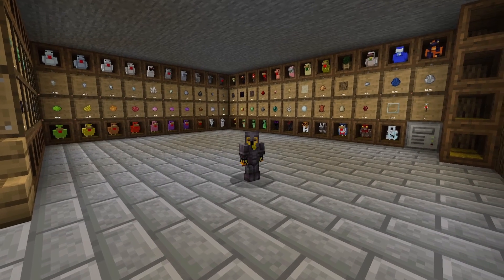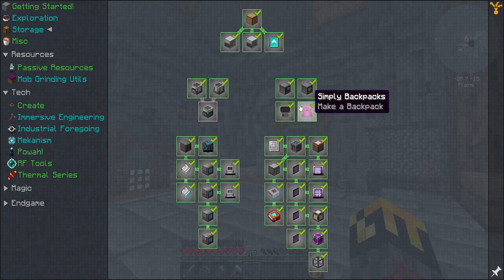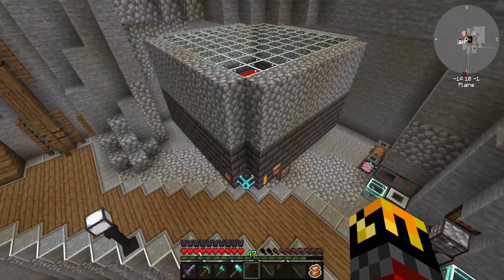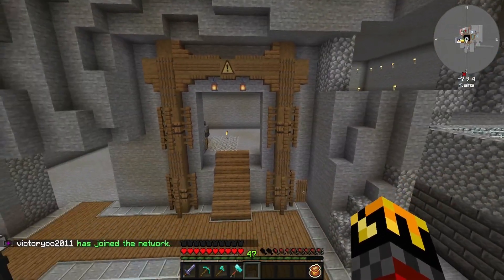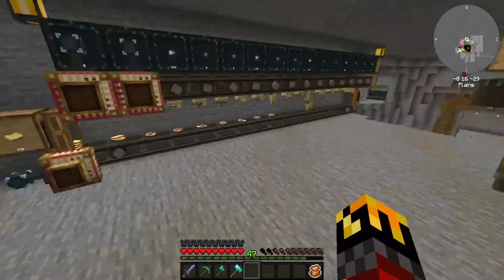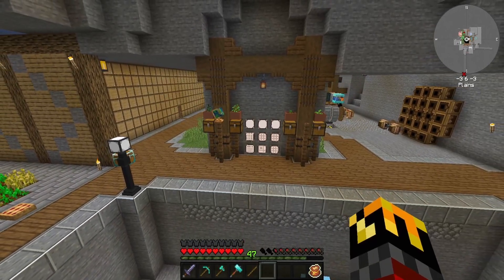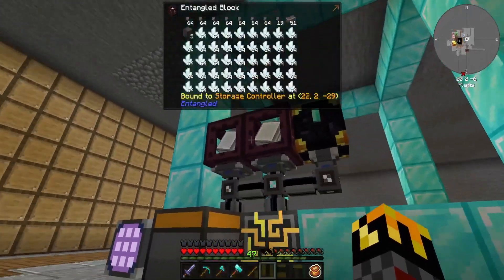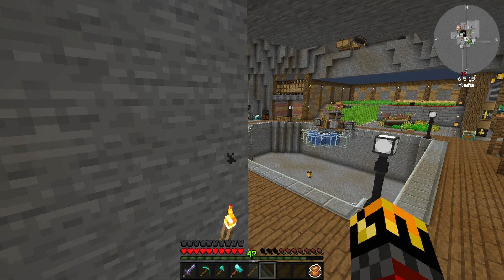StoneBlock 3 Episode 4 - Chickens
Hey guys in todays video I'm updating you all with our base progression on StoneBlock 3. In this update we finally finished the chickens questline and have setup all of maxed out chickens. We also made some great progressions on other questlines. Another key thing we have done is some base clean up regarding AE2. Hopefully you all enjoy!